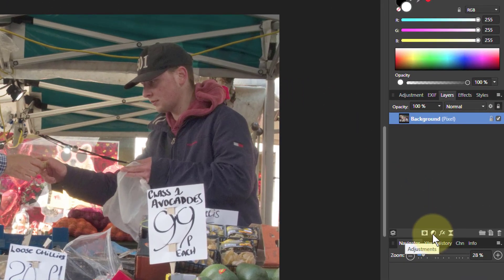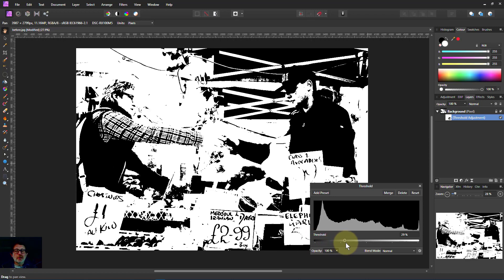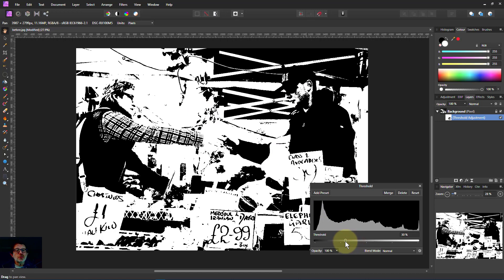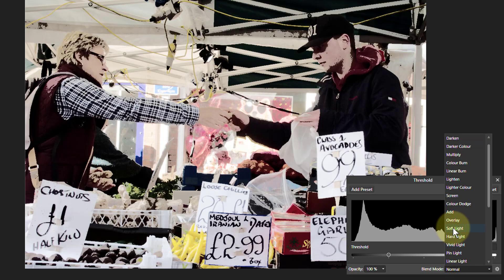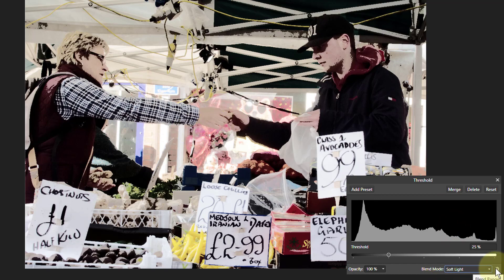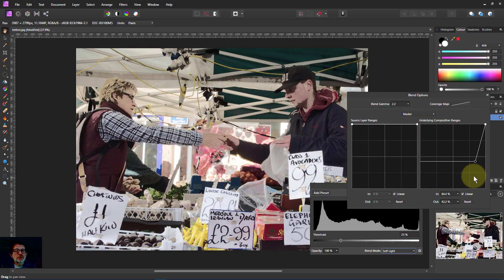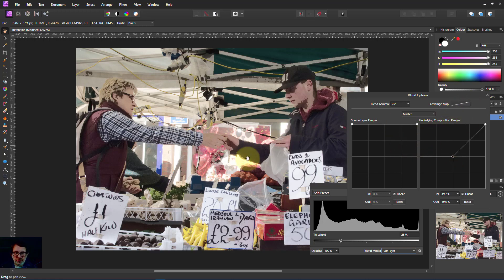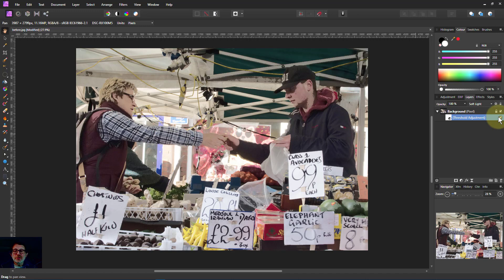Light Cartooning Effect with Affinity Photo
Here's a really quick and easy way to create a cartoon effect from a photo. Just like that.

The web page for this video is here (with links to related videos)